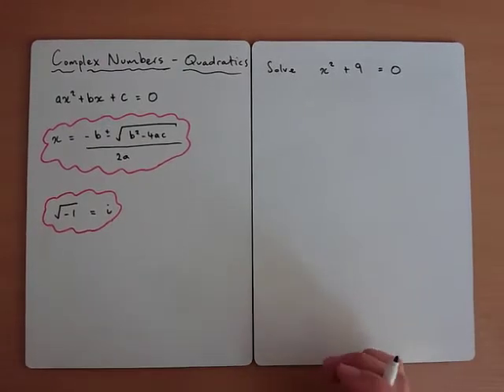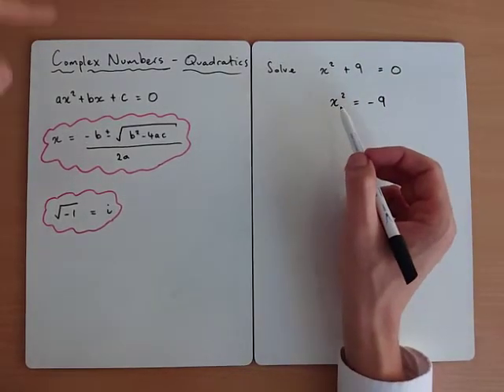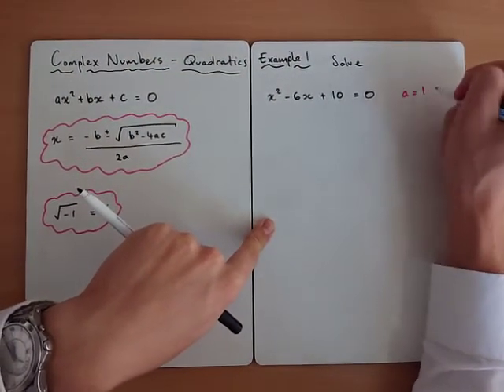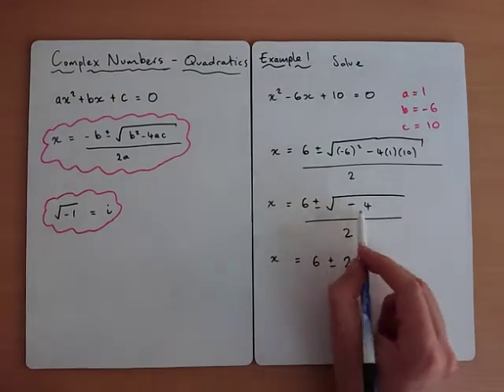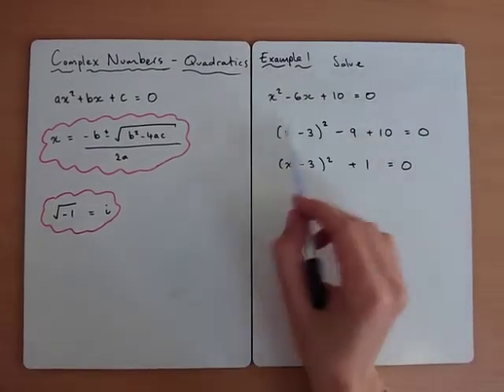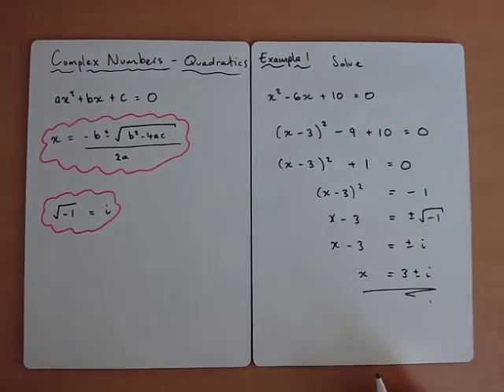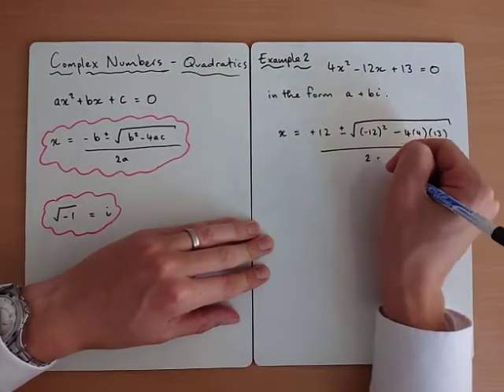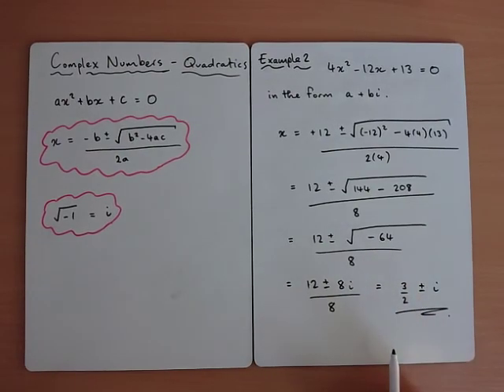Complex Numbers - Solving Quadratics Examples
Worked solutions to Quadratics with Complex solutions.